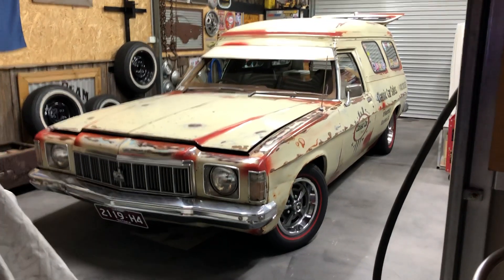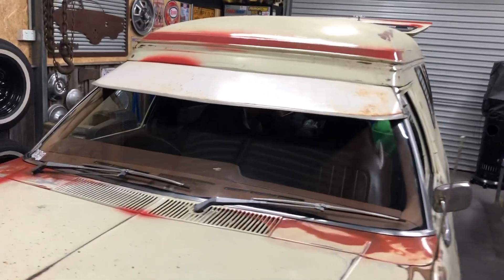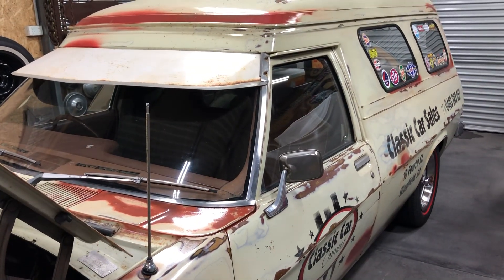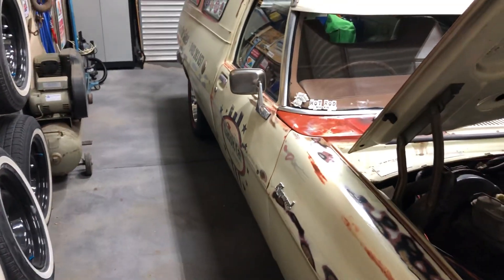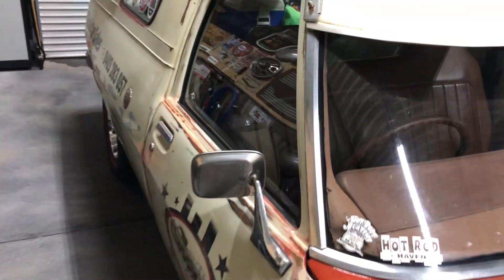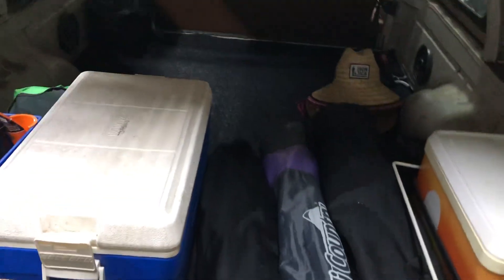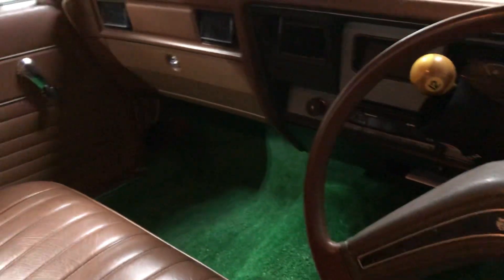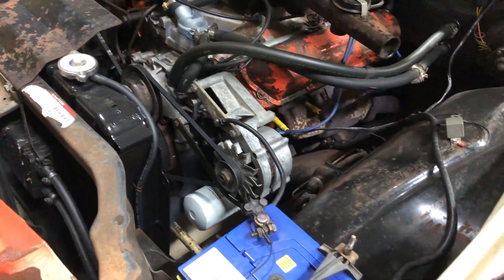Holden HX panel van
Holden HX panel van ready for Bright Rod Run.